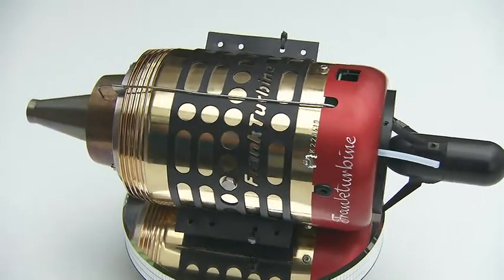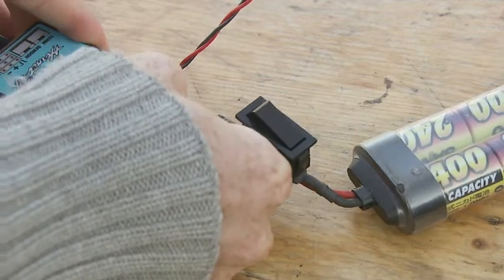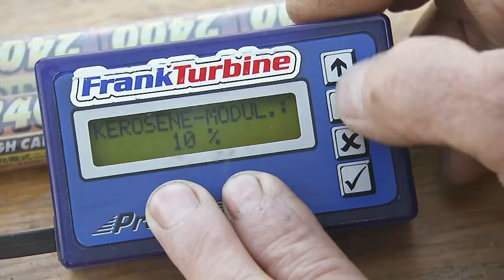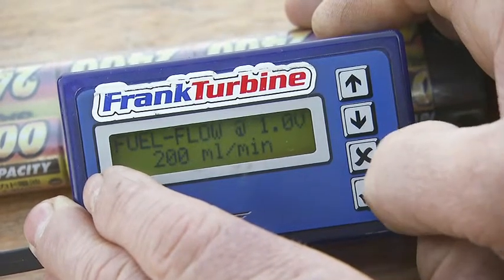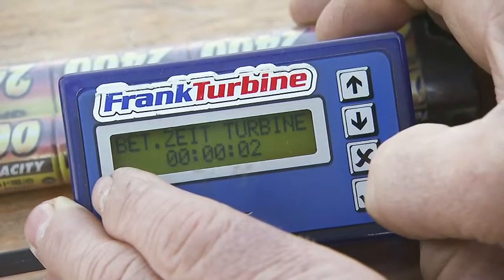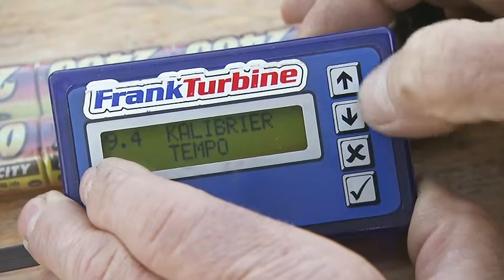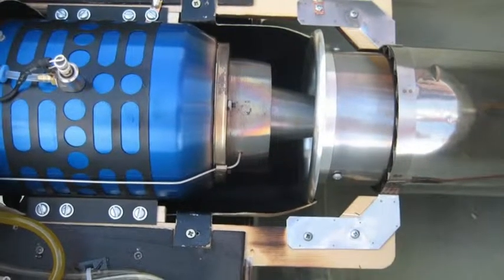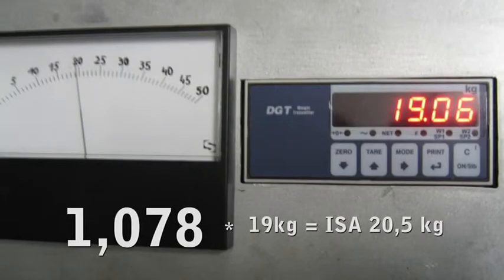Frank Turbine Setup English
Installation and Setup - FT Turbine